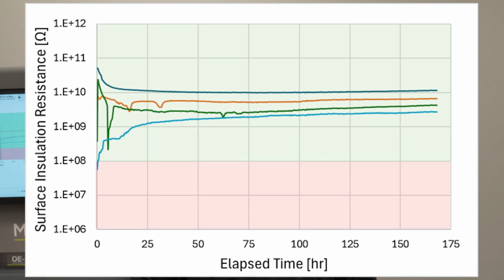Ask Dr. Adam - Discovering Reliability Series, Part 4: What are Latent Currents?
What is reliability? A new series of cleaning concepts, simplified by Dr. Adam Klett, KYZEN’S Director of Science.

Part 4: This episode of the Discovering Reliability series on Ask Dr. Adam, Dr. Adam discusses latent currents and how preliminary electronics testing methods provide a snapshot of the functionality of an assembly but don't fully reflect the threat of reliability issues that may stem from latent currents after the assembly is put to use in a real-world environment.

He highlights test methods like Surface Insulation Resistence or (SIR) as more complete methods of testing, as they utilize conditions that are closer to the environments that finished electronic assemblies will operate within.